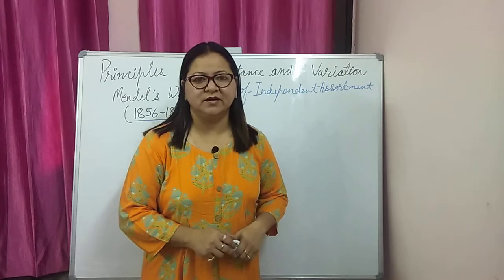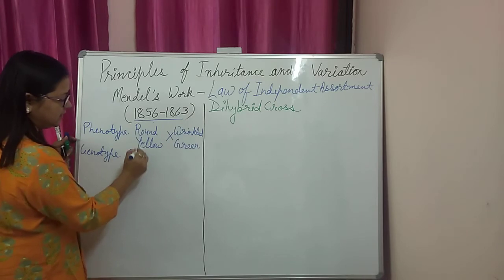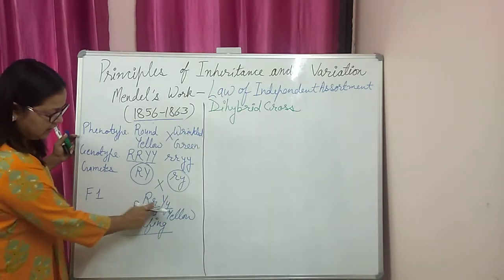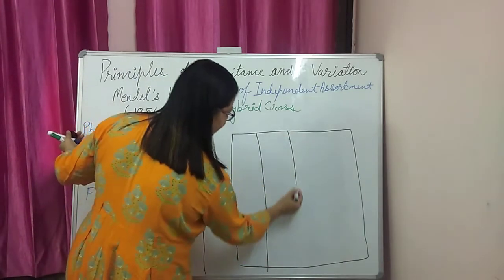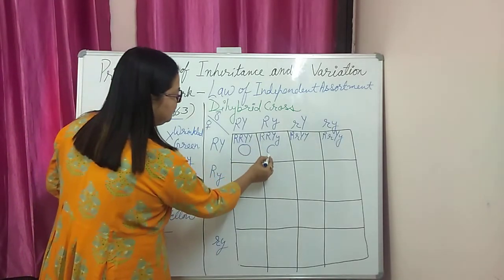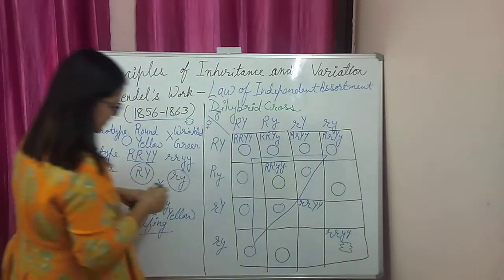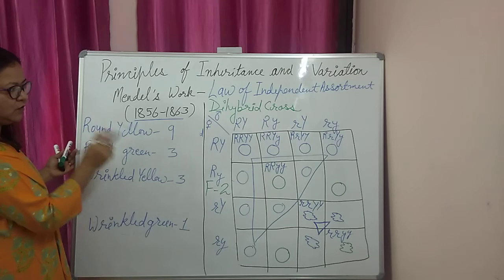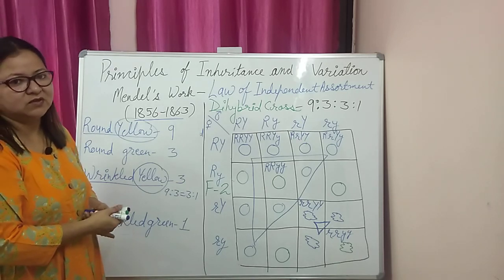Principles of Inheritance and Variation Part-2 (Class-12th)